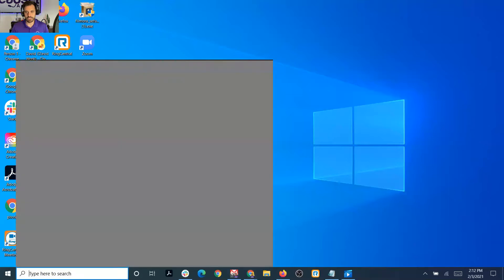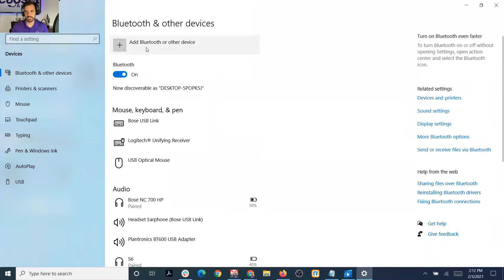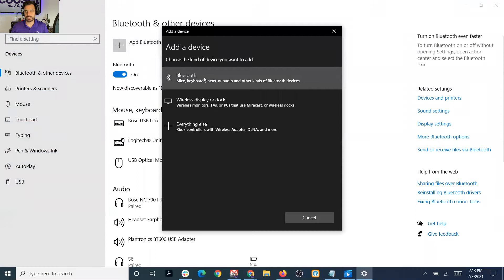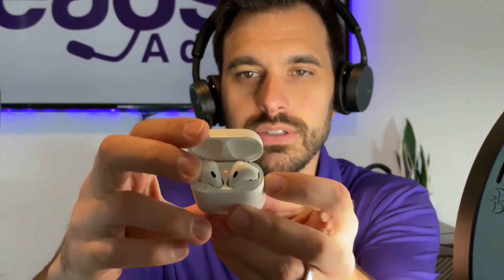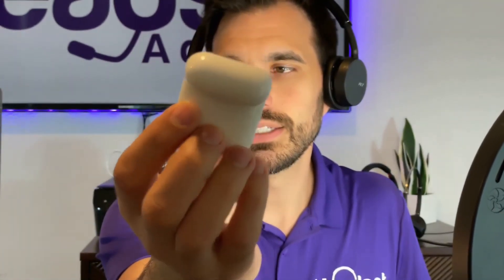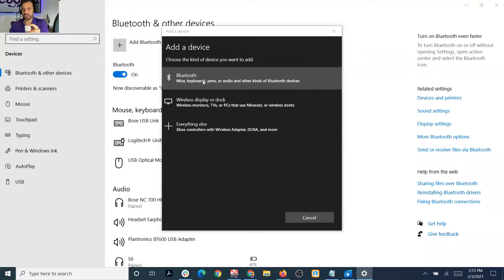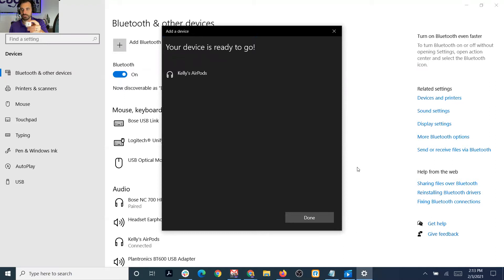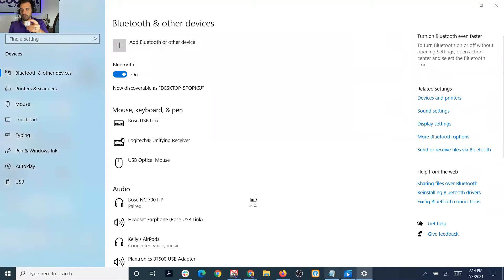Can Airpods Connect to PC - YES See How Here With Microphone Test!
Can Airpods connect to PC

Yes, learn how to connect your Airpods to your computer through Bluetooth and also hear what the microphone quality of the airpods when connecting to a computer.

If the Airpods sound quality isn't good enough for you check out this list of our best headsets for computers